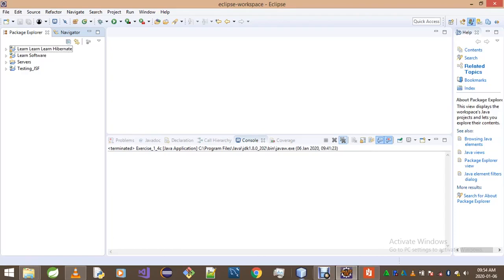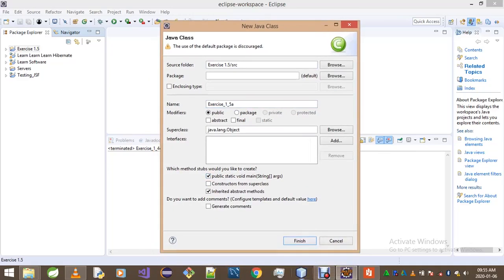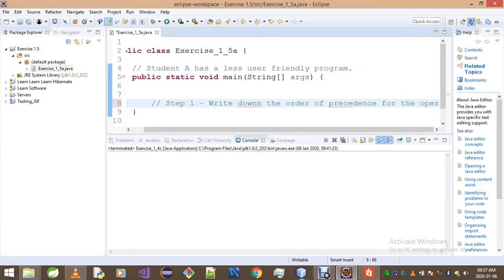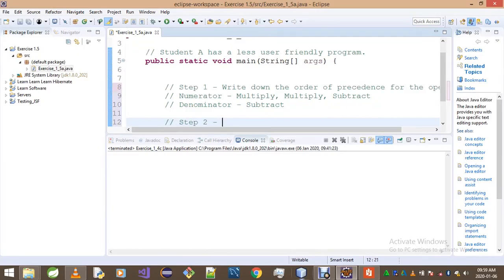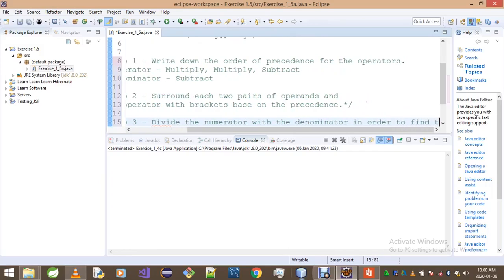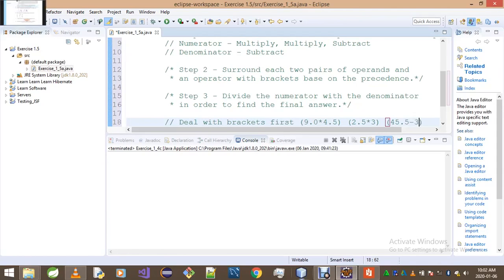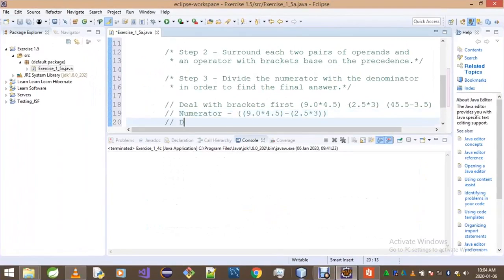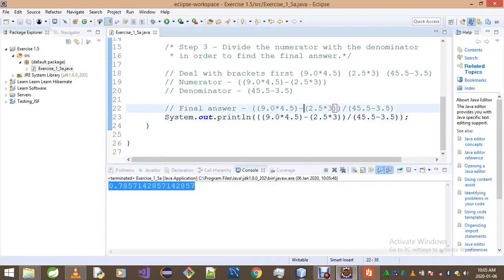Introduction To Java Programming Exercise 1 5a